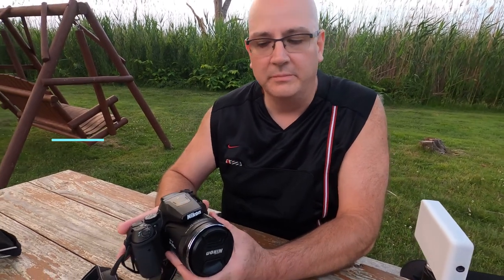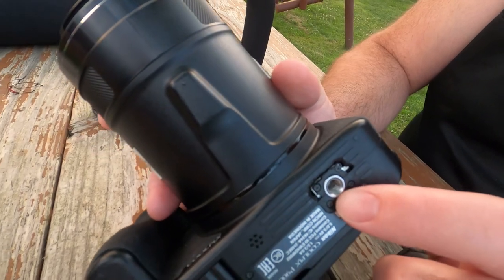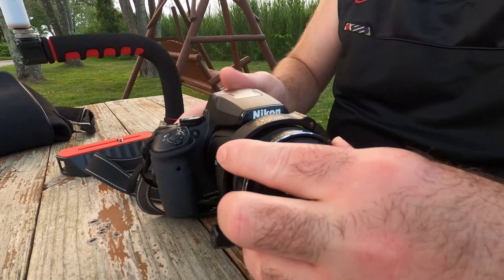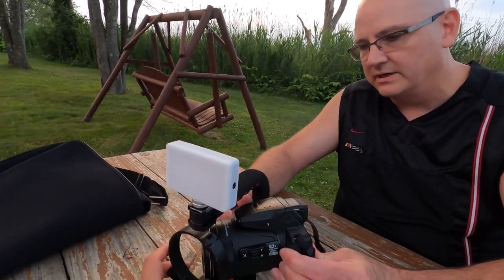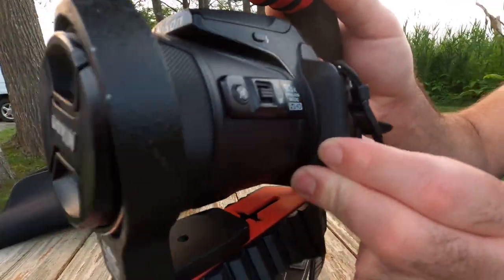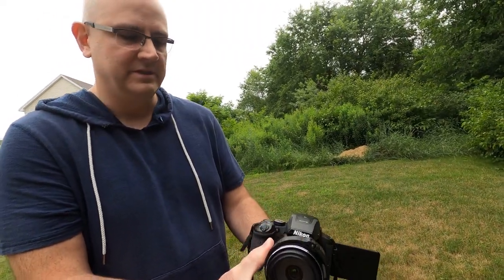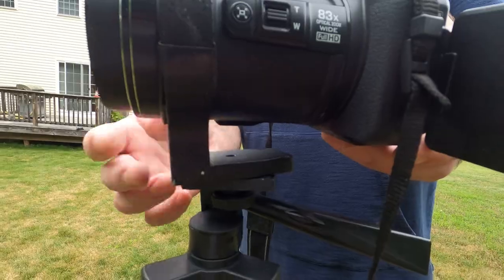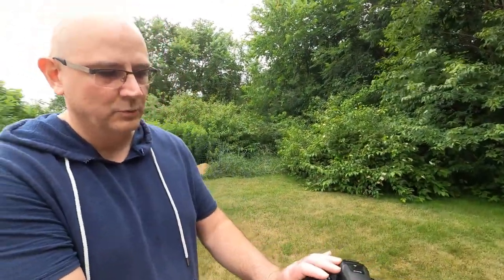Tripod Mount Ring Review | Nikon P900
When using the camera basically every day you run through different issues and one of them was the tripod mount on the P900 which was braking loose every day, so we got inspired by one of the videos online and purchased the same mount collar ring to see if it fits.
See our short review here.